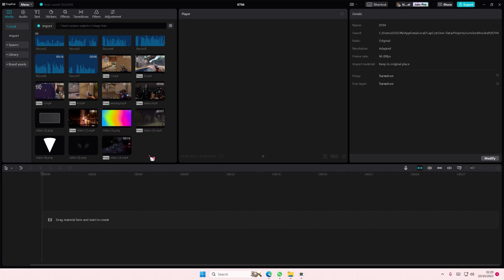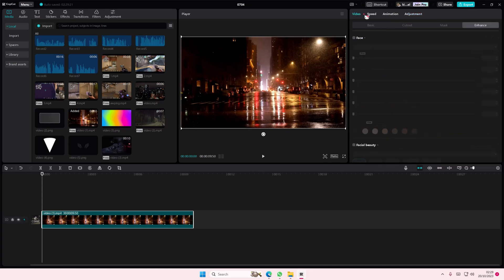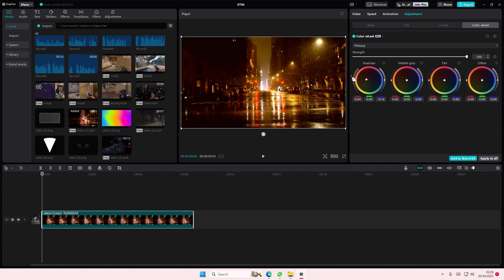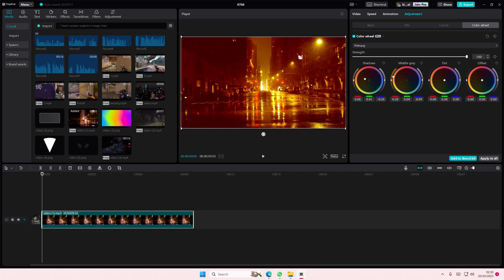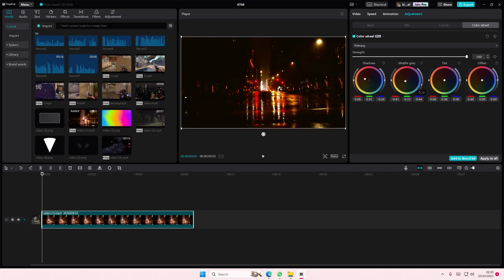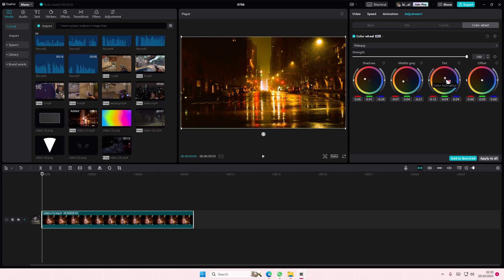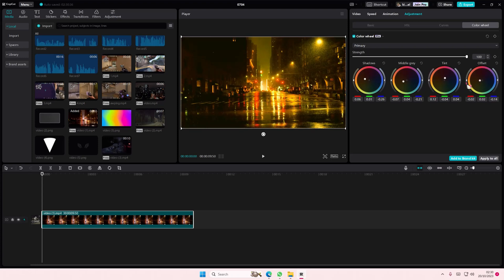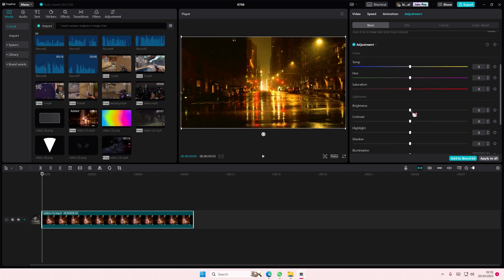How You Can Simply Color Grade Your Videos Using Color Wheel On The CapCut PC PRO App?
Learn how you can color grade using the color wheel on CapCut PC by watching this video.